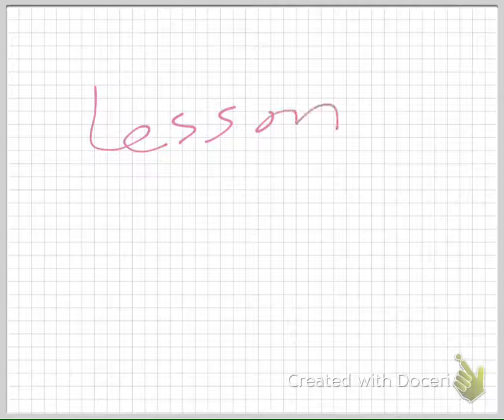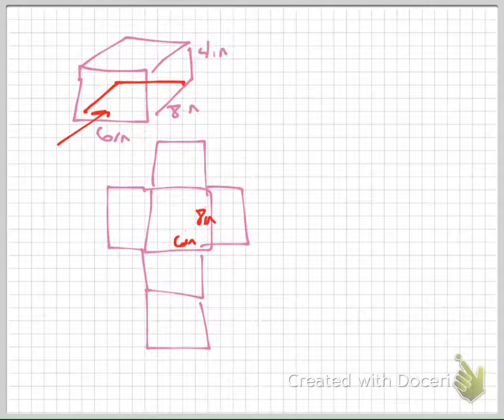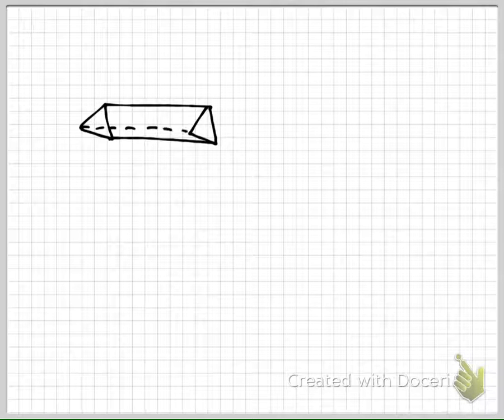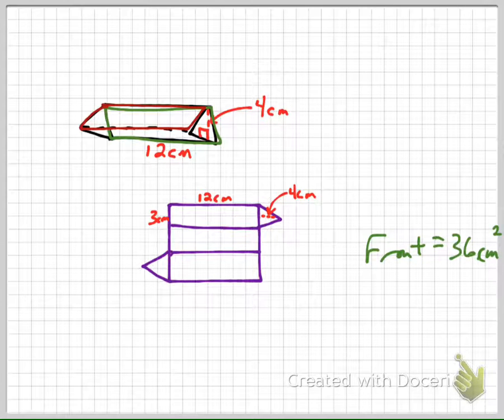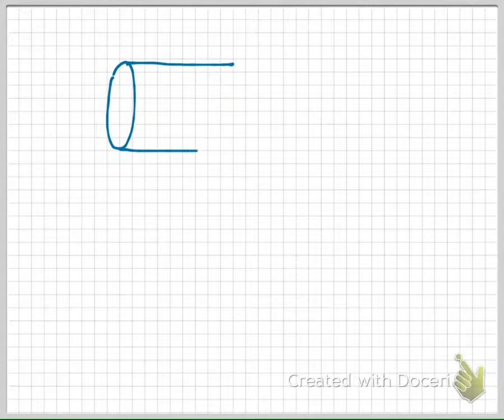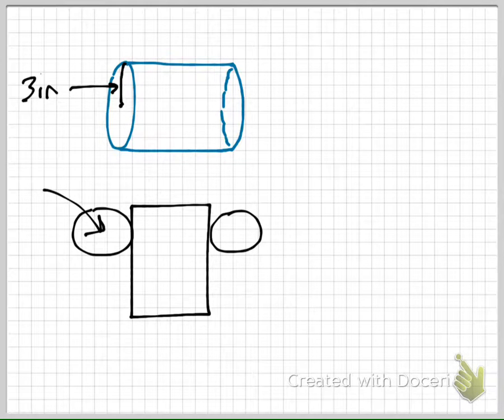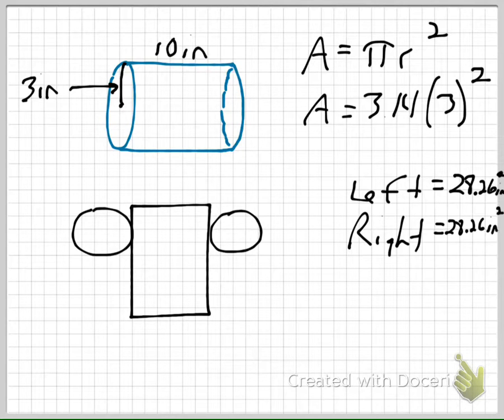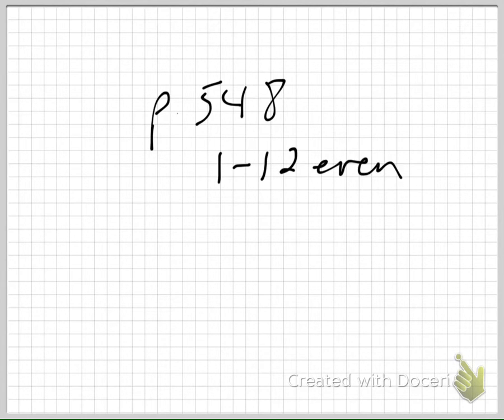WCCA2015 Pre-Algebra Lesson 10.5 - Surface Area of Prisms and Cylinders